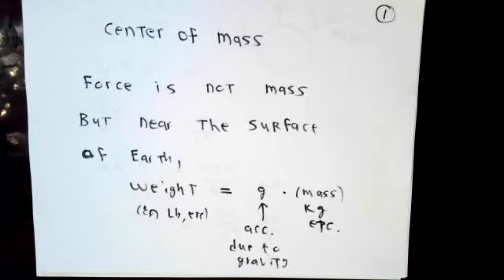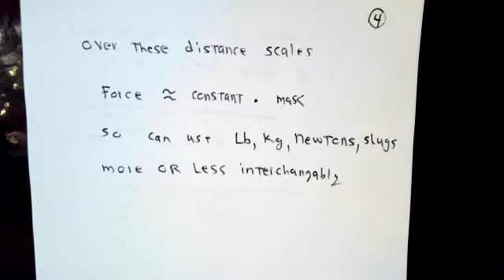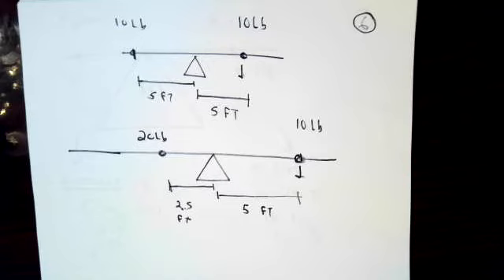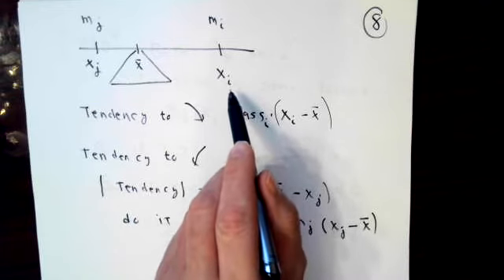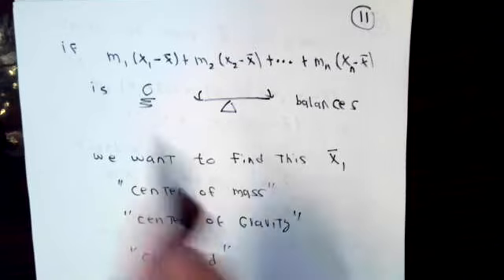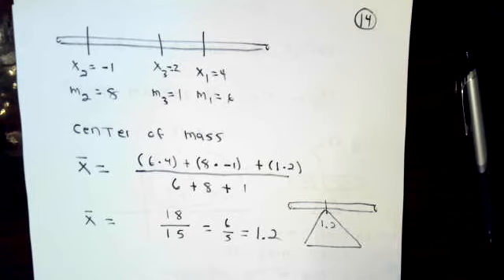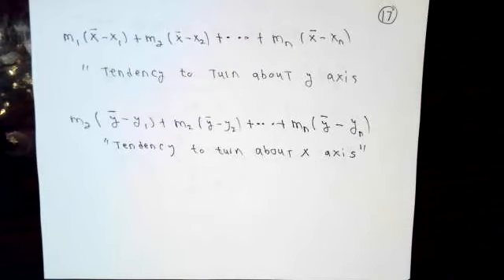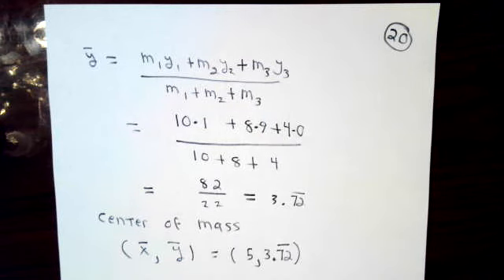Center of Mass I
This video is about the center of mass problem for discrete systems. Topics include moments, center of mass, and an estimate showing that as long as we stay close to the surface of the Earth no great harm is done using the terms mass and weight as more or less the same for the current purpose.